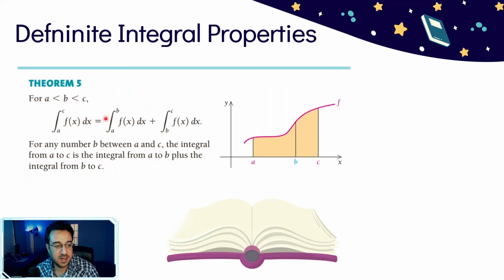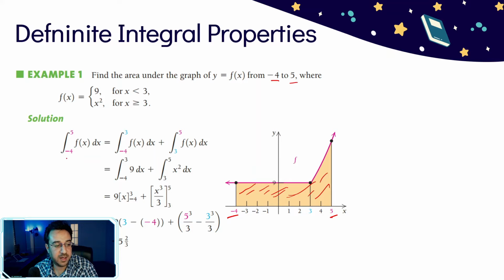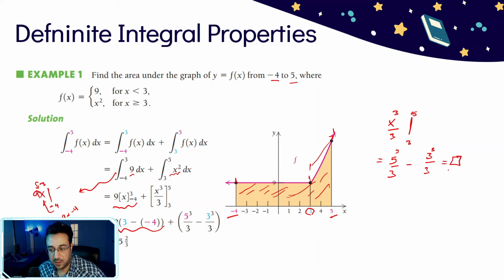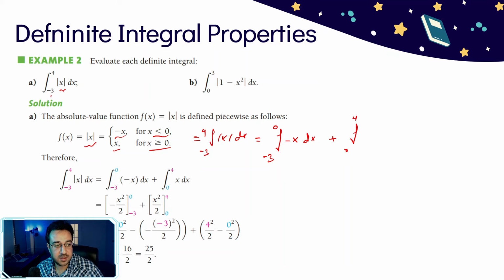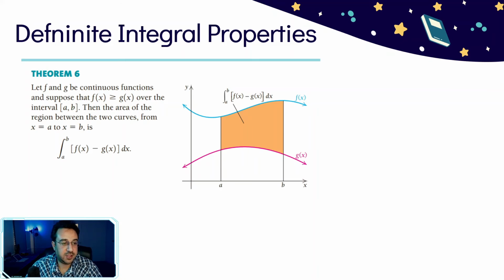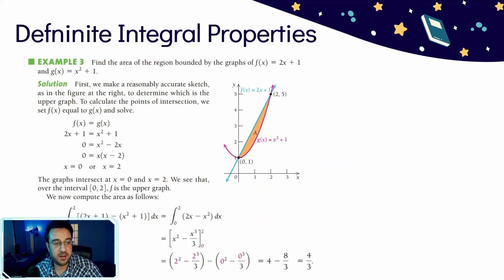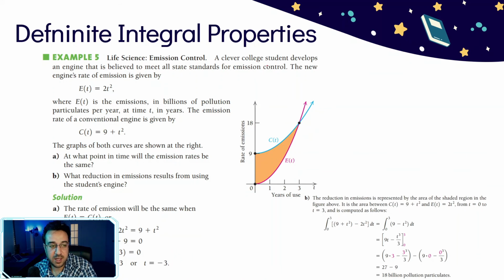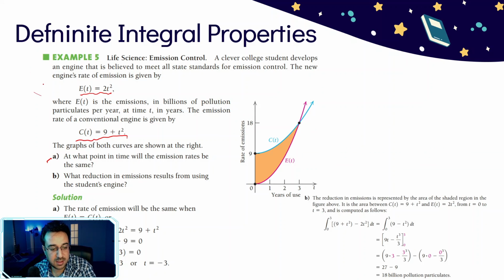Definite Integral Properties